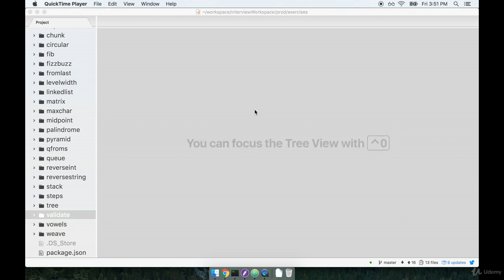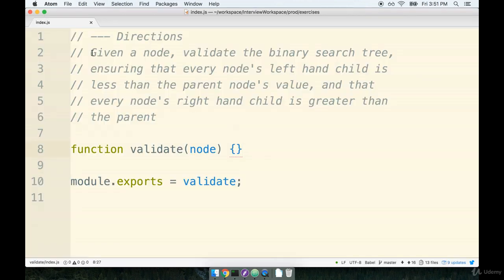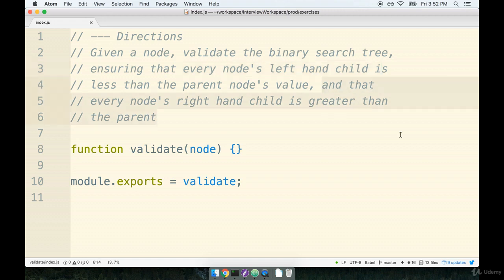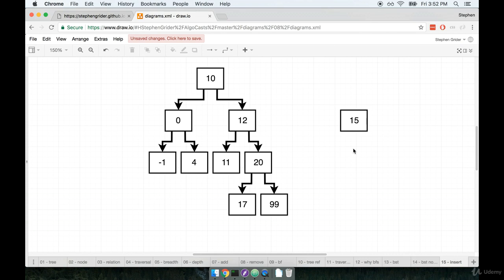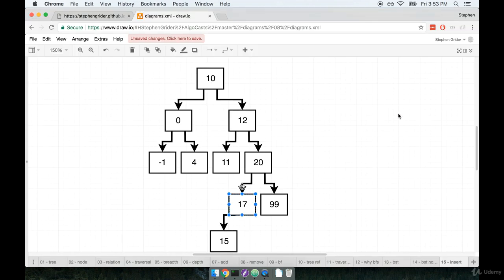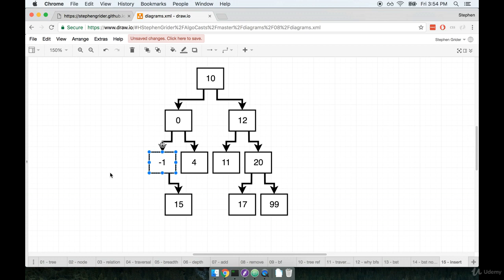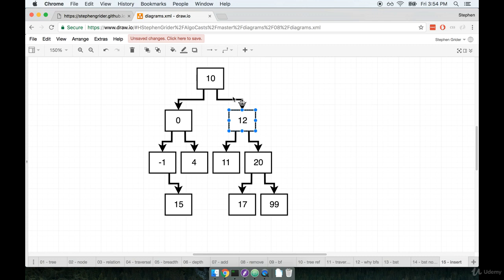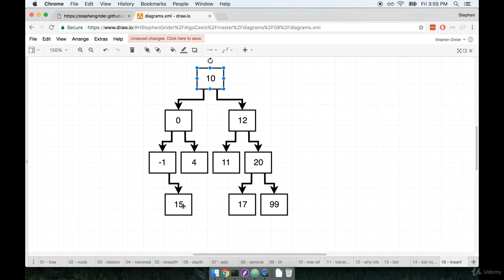28. Validating a Binary Search Tree (119-121)(1)